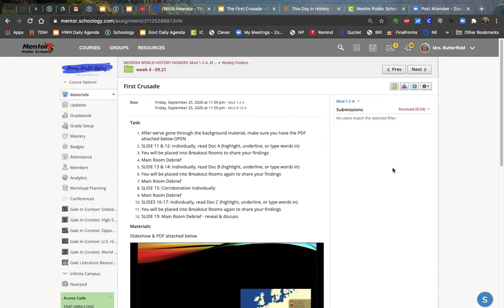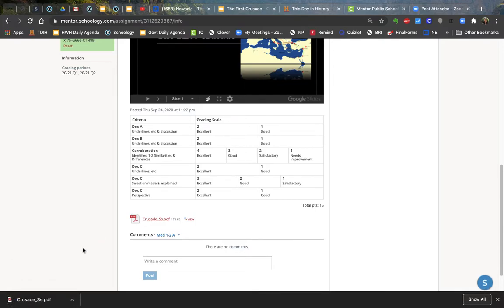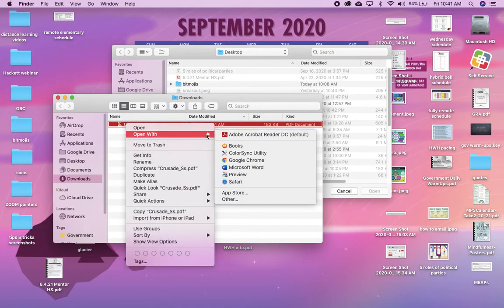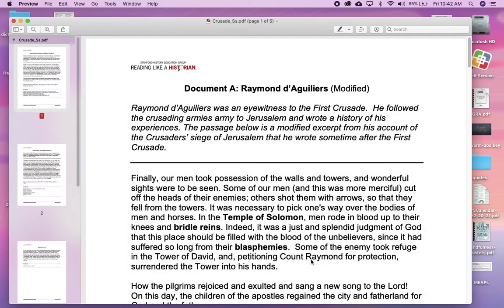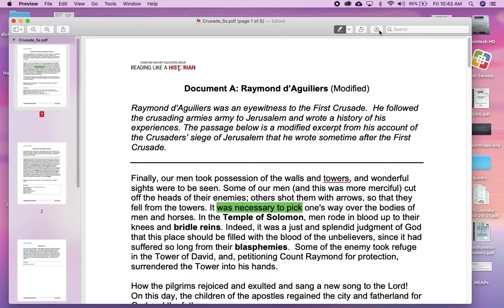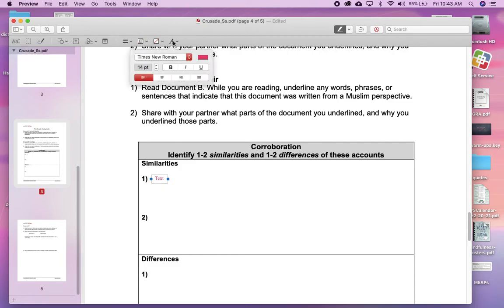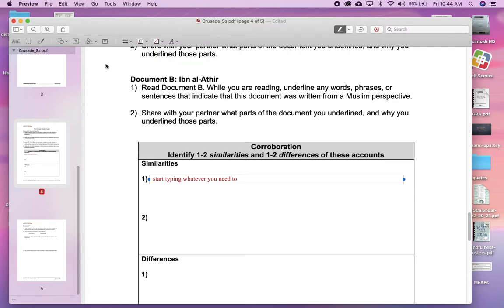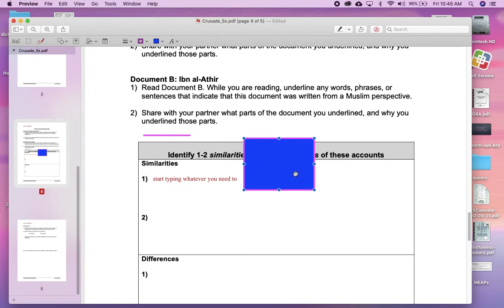editing PDF with Preview mode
A quick overview on how to edit your PDF using the Markup Tools in Preview on your MacBook.